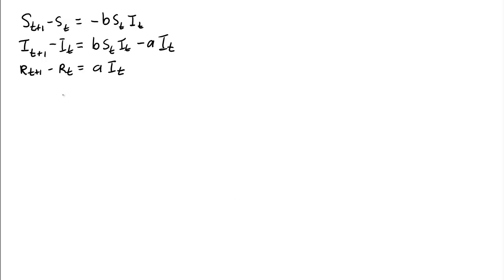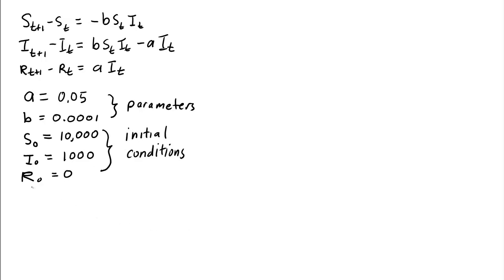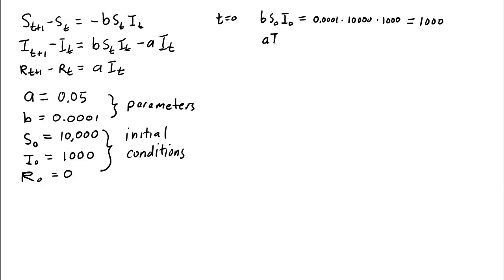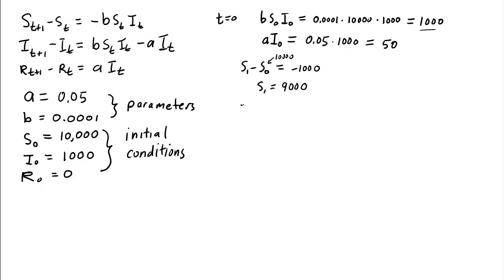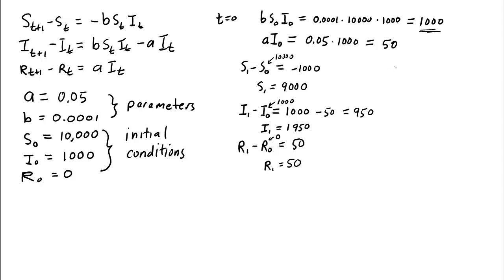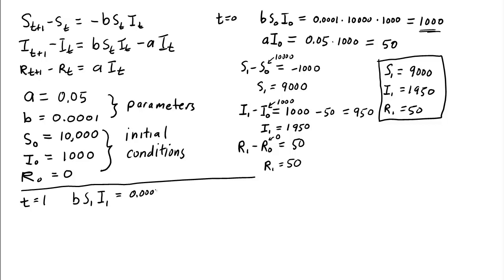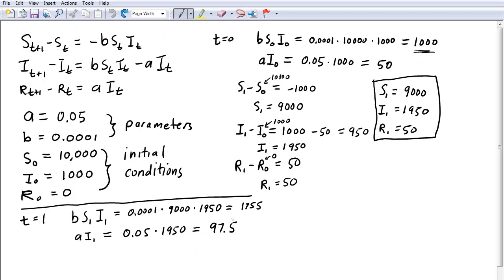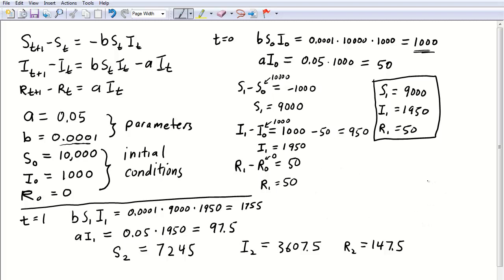Discrete SIR infectious disease model, part 2